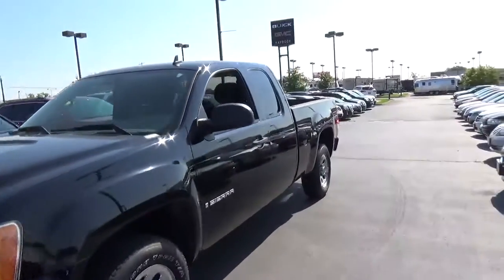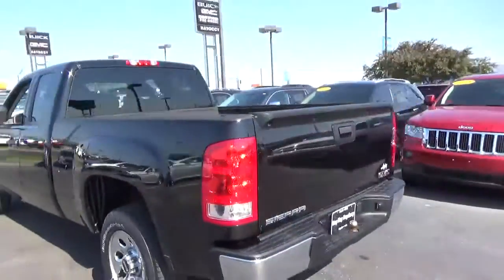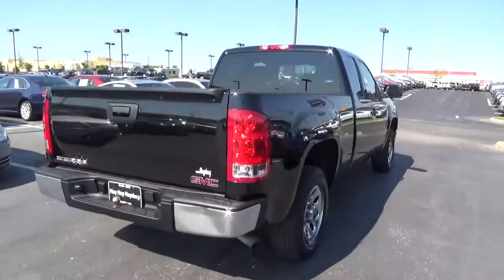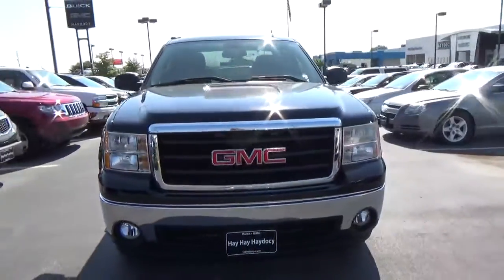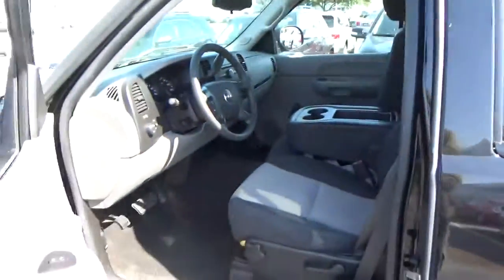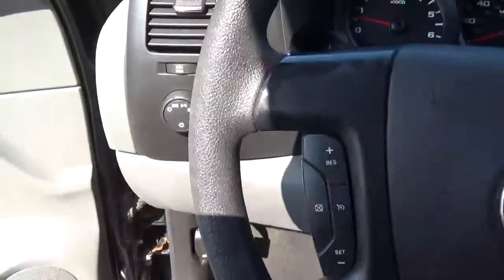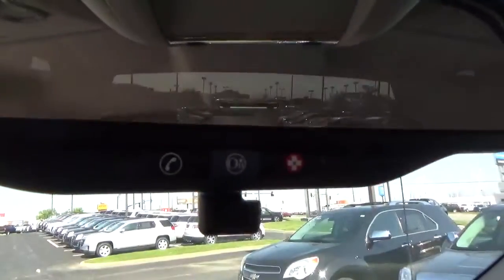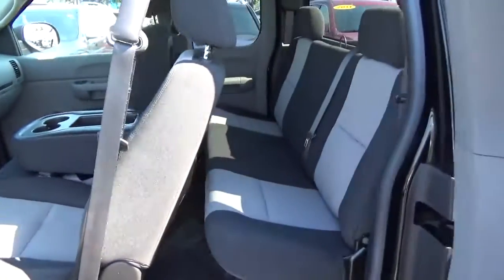16217A 2007 GMC Sierra 1500 For Sale Columbus Ohio